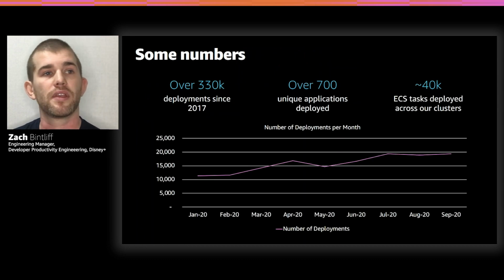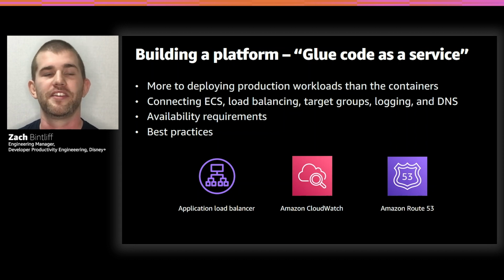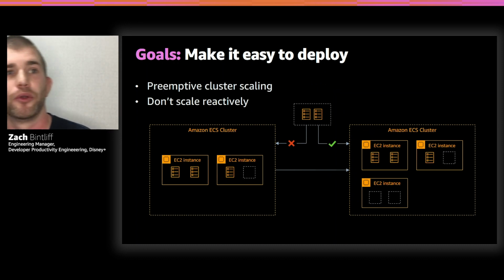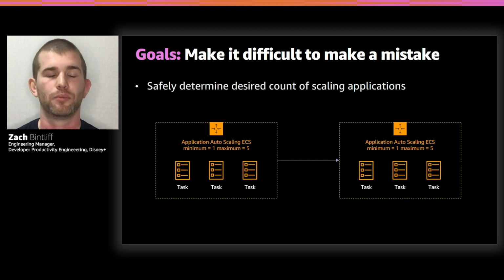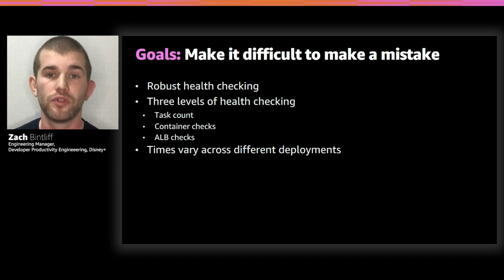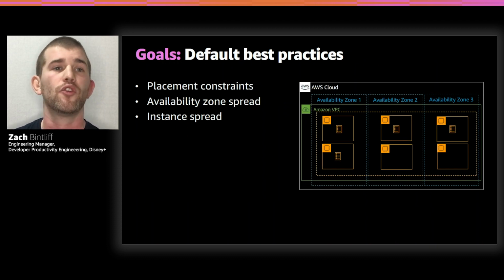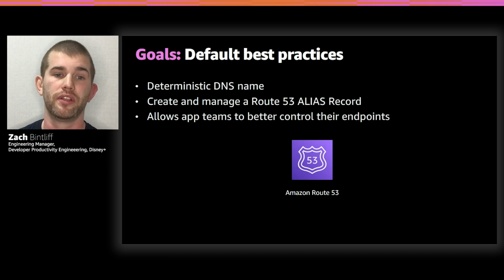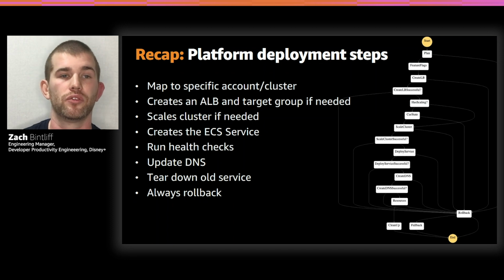AWS re:Invent 2020: How Disney+ deploys globally with Amazon ECS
Hear how Disney+ empowered developers to scale globally using Amazon ECS to bring you your favorite Disney classics and brand new originals. This session covers the best practices that Disney+ uses to empower developers to build applications with minimal infrastructure toil. See how you can use Amazon ECS at massive production scale to make your developers’ workflow simpler so that all they need to worry about is where to push the code. Finally, get a brief look at an abstraction layer on top of Amazon ECS that combines ALB, cluster scaling, application scaling, and robust health checking to enable simple and safe deployments.